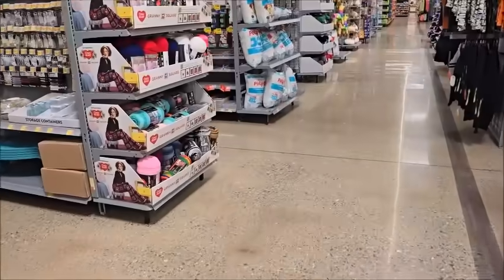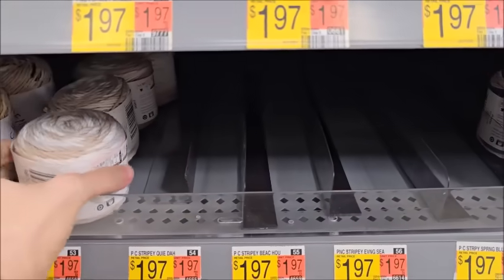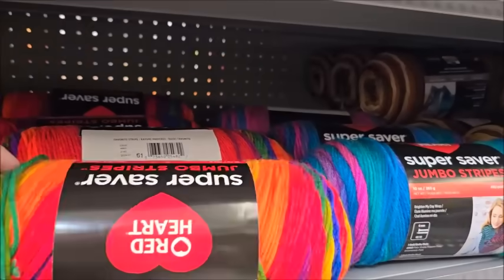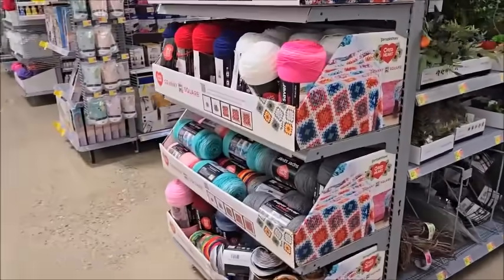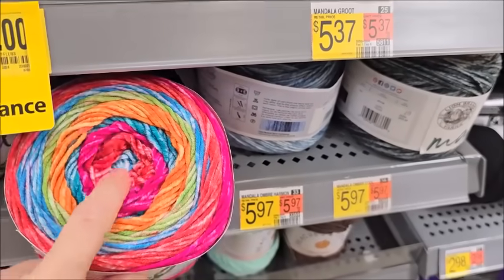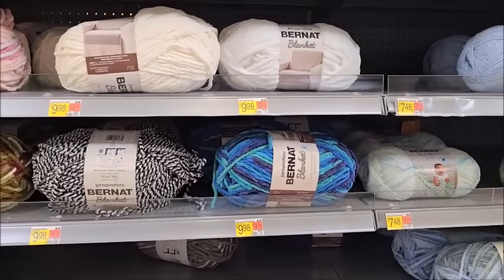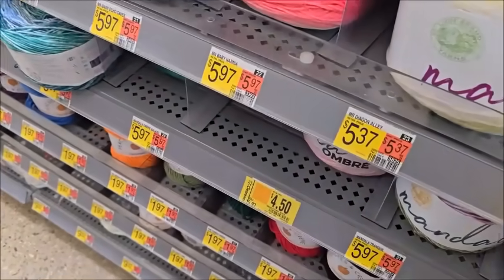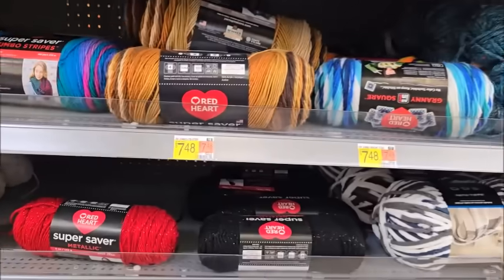Is Your Yarn Department At Wal-Mart As Sad As Mine - Worse?